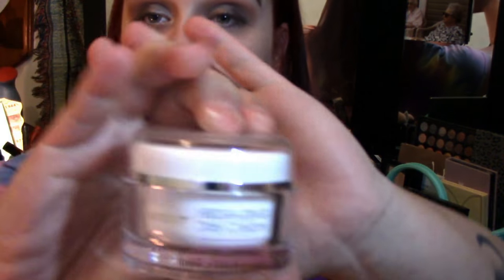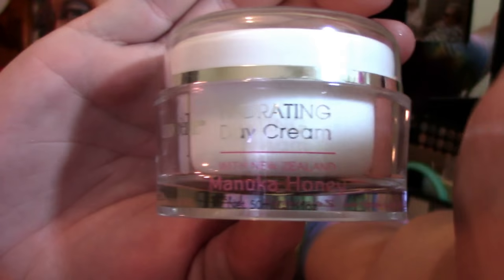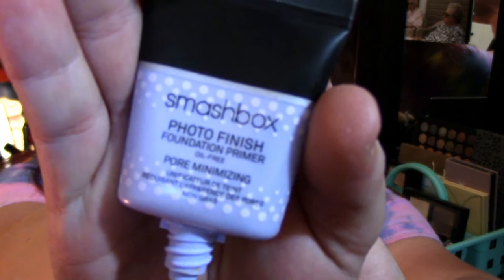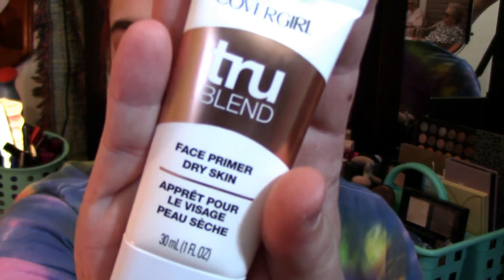Hourglass Stick Foundation Review/GRWM.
I just wanna say this is not a promotional video, and secondly SORRY, about the editing error, I will fix it eventually (I hope), or I may just leave it as is.

Trying out Hourglass vanishing stick foundation for the FIRST TIME! See how it lasts, and wears on my skin (dry/normal) for hrs! Comment and let me know what kind of content you'd like to see.

Products I used NOT featured in the video:
Wet n Wild megaglo highlighting powder in the color Precious Petals,
Maybelline master contour palette, in light/medium,
Kat von D tattoo liner in the color trooper,
Anastasia Beverly Hills, Brow Wiz in the color soft brown,
Benefit Ka-brow, eyebrow gel in #5,
Maybelline, Lasting Drama waterproof gel pencil, in the color Cashmere White,
L'Oreal Infallible ProMatte liquid lipstick, in the color, 360 (Angora)
MAC, prep + prime, Fix plus, setting spray.